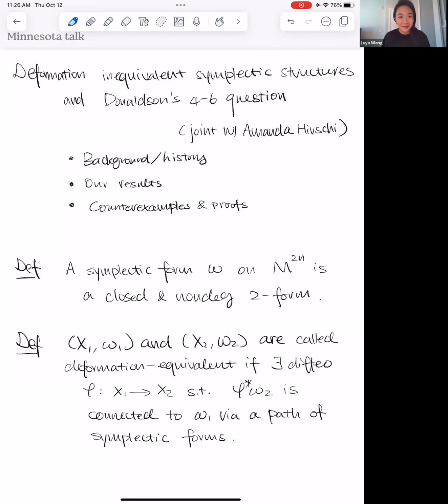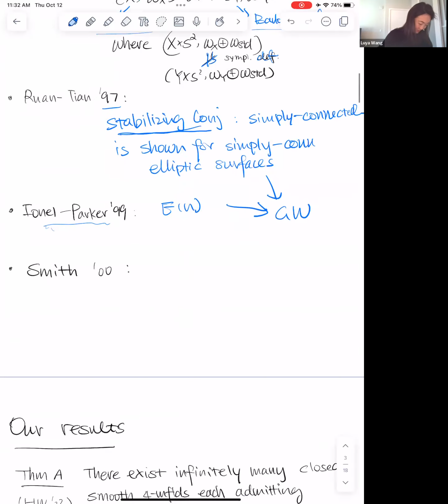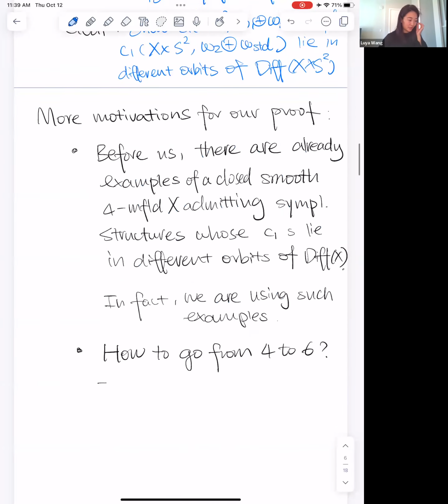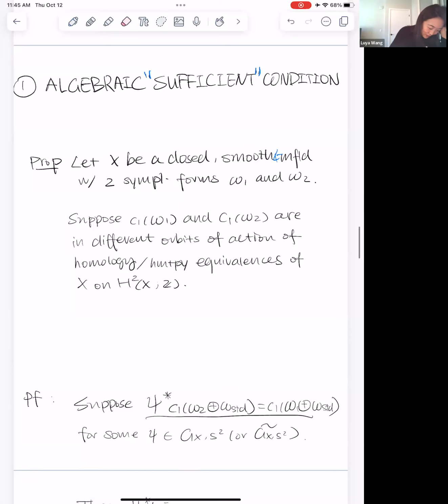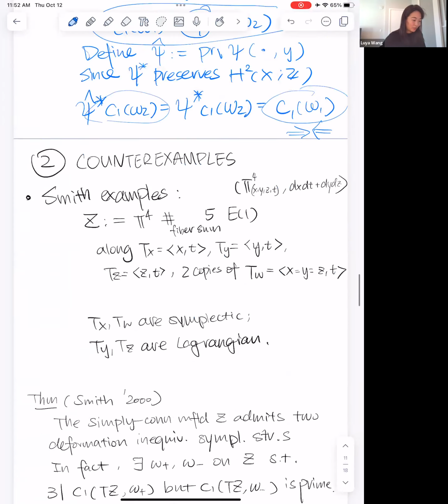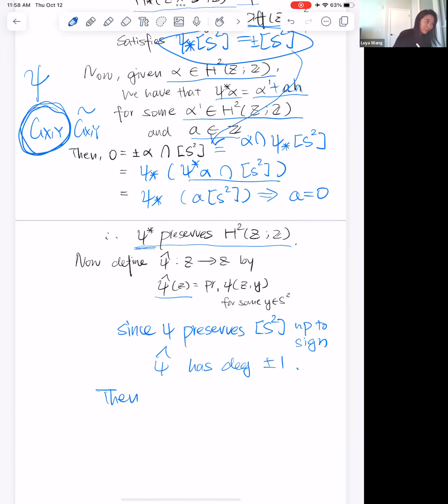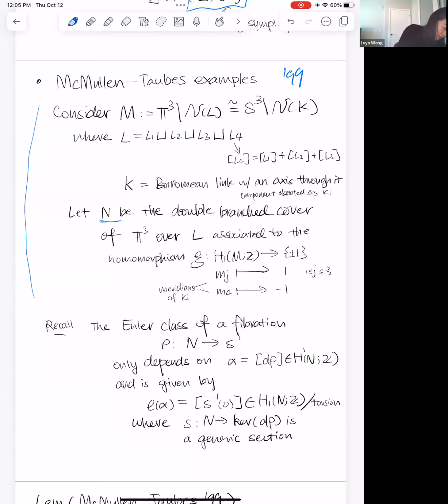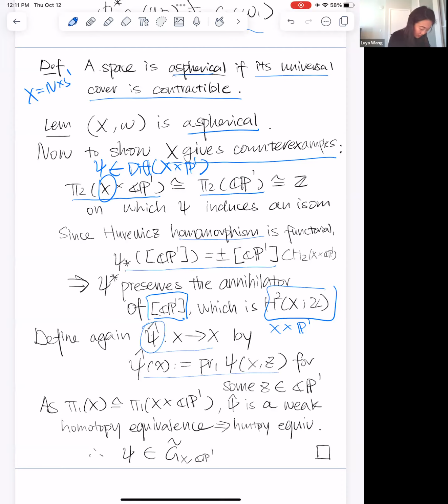Deformation inequivalent symplectic structures and Donaldson’s four-six question -- Luya Wang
Studying symplectic structures up to deformation equivalences is a fundamental question in symplectic geometry. Donaldson asked: given two homeomorphic closed symplectic four-manifolds, are they diffeomorphic if and only if their stabilized symplectic six-manifolds, obtained by taking products with CP^1 with the standard symplectic form, are deformation equivalent? I will discuss joint work with Amanda Hirschi on showing how deformation inequivalent symplectic forms remain deformation inequivalent when stabilized, under certain algebraic conditions. This gives the first counterexamples to one direction of Donaldson’s “four-six” question and the related Stabilizing Conjecture by Ruan.